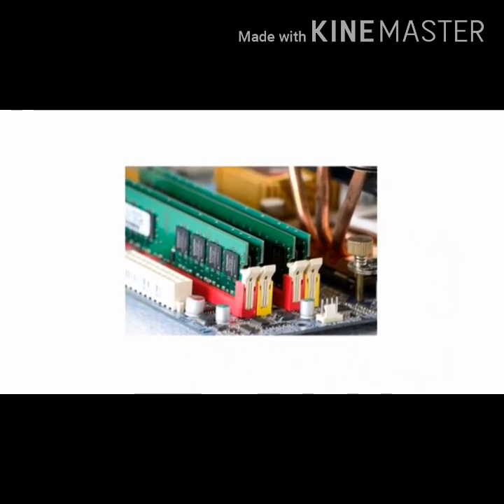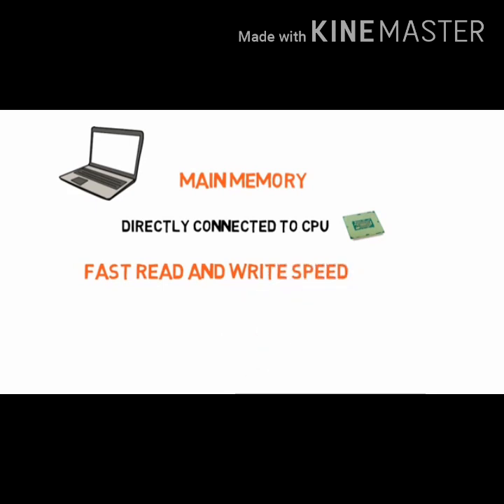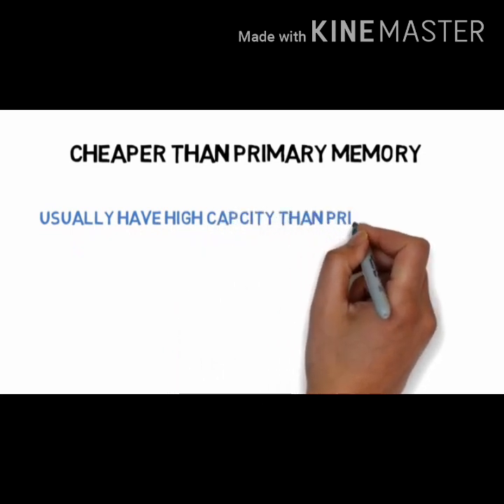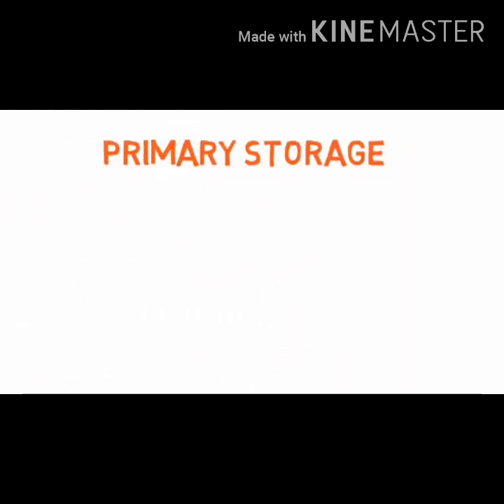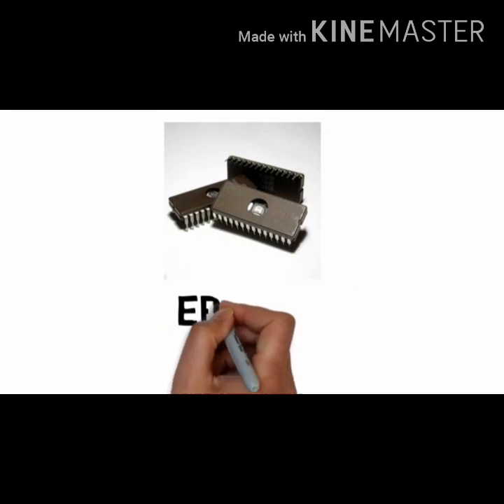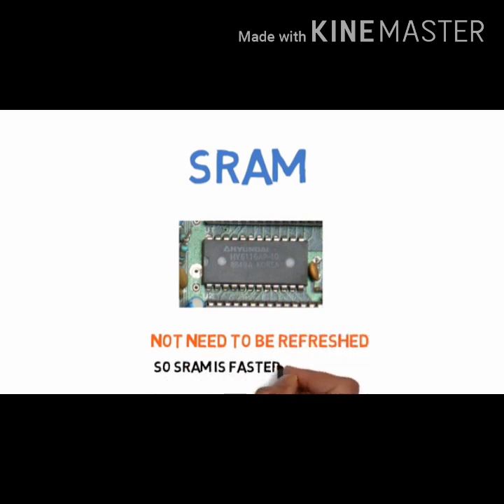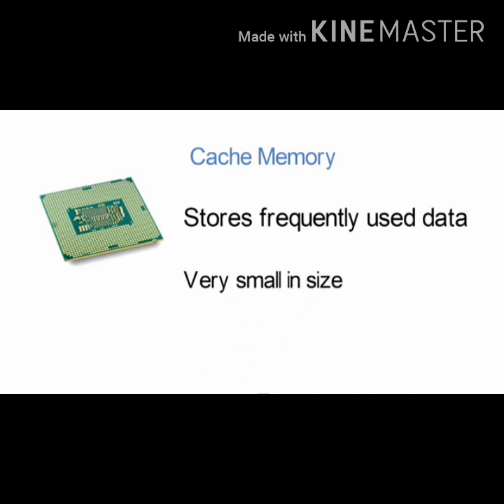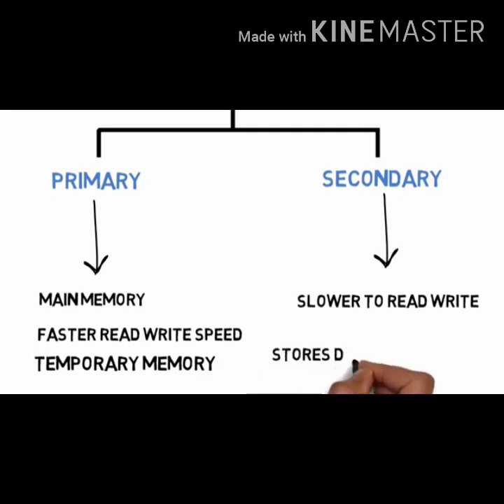Primary Memory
GLOBAL PUBLIC SCHOOL BETUL,  Online Video Classes,  Subject Computer,  Vol 3